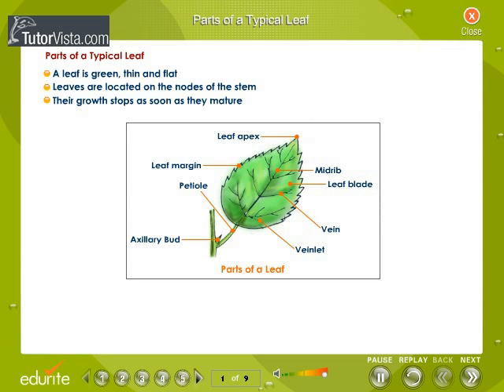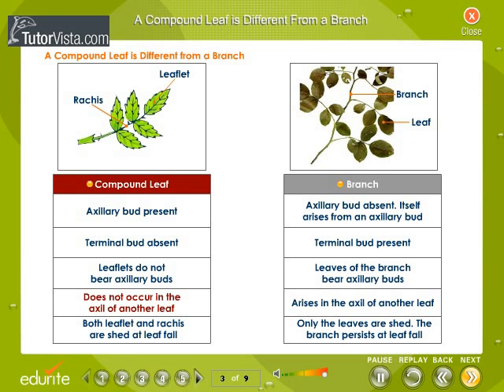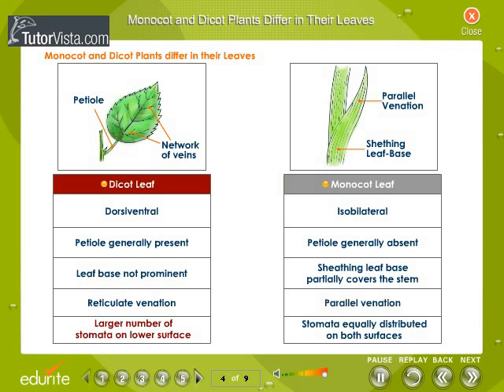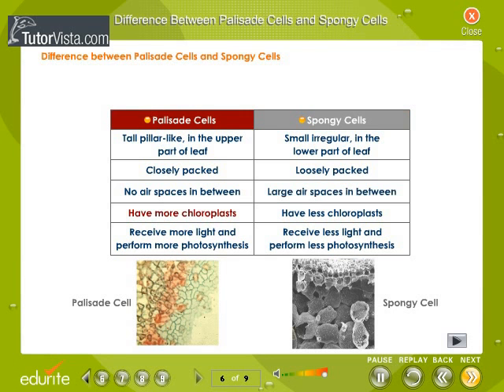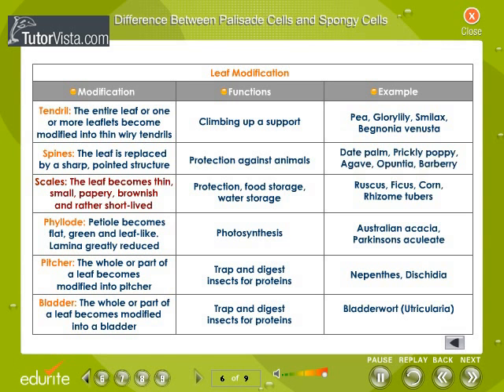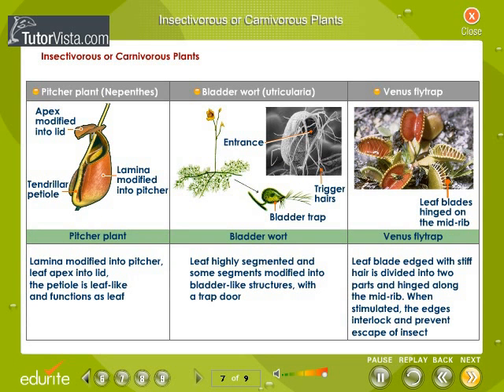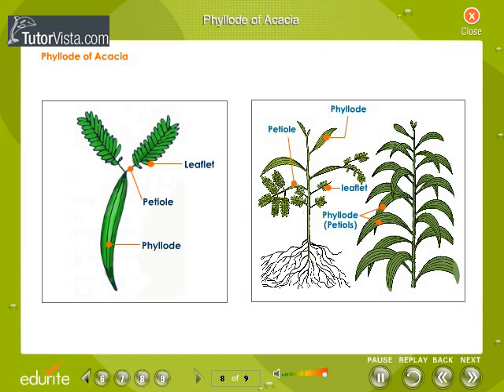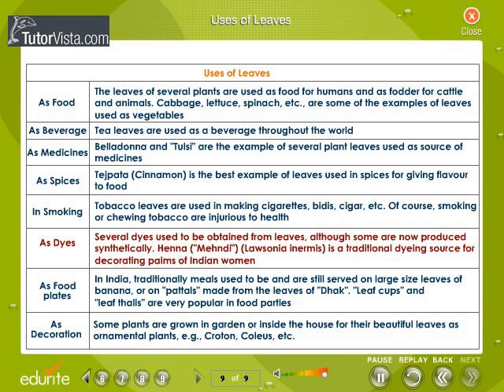The Leaf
Define Leaf

leaf is an above-ground plant organ specialized for photosynthesis. For this purpose, a leaf is typically flat (laminar) and thin. There is continued debate about whether the flatness of leaves evolved to expose the chloroplasts to more light or to increase the absorption of carbon dioxide. In either case, the adaption was made at the expense of water loss. In the Devonian period, when carbon dioxide concentration was at several times its present value, plants did not have leaves or flat stems. Many bryophytes have flat, photosynthetic organs, but these are not true leaves. Neither are the microphylls of lycophytes. The leaves of ferns, gymnosperms, and angiosperms are variously referred to as macrophyll, megaphylls, or euphylls.
Leaves are also the sites in most plants where transpiration and guttation take place. Leaves can store food and water, and are modified in some plants for other purposes. The comparable structures of ferns are correctly referred to as fronds. Furthermore, leaves are prominent in the human diet as leaf vegetables.
A structurally complete leaf of an angiosperm consists of a petiole (leaf stem), a lamina (leaf blade), and stipules (small processes located to either side of the base of the petiole). The petiole attaches to the stem at a point called the "leaf axil." Not every species produces leaves with all of the aforementioned structural components. In certain species, paired stipules are not obvious or are absent altogether. A petiole may be absent, or the blade may not be laminar (flattened). The tremendous variety shown in leaf structure (anatomy) from species to species is presented in detail below under Leaf morphology. Periodically (i.e. seasonally, during the autumn), deciduous trees shed their leaves. These leaves then decompose into the soil.